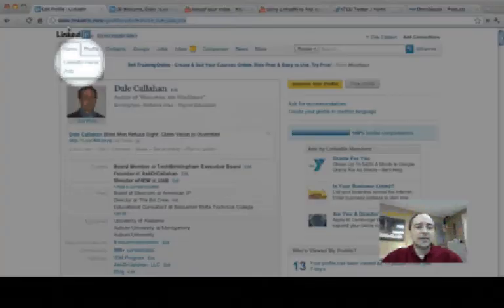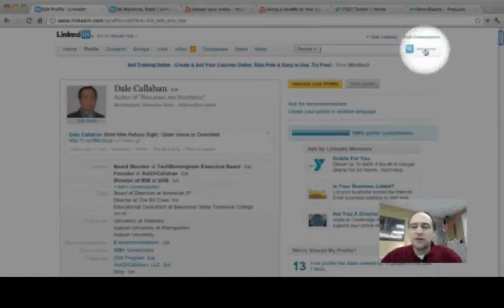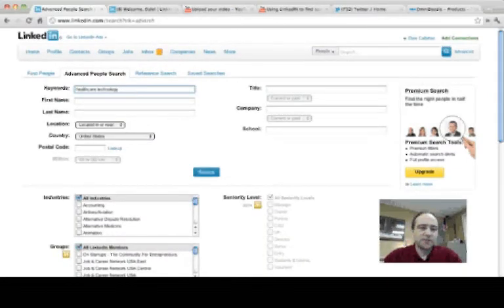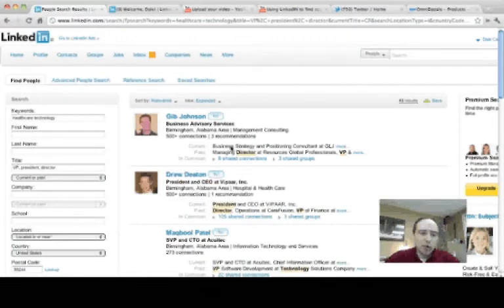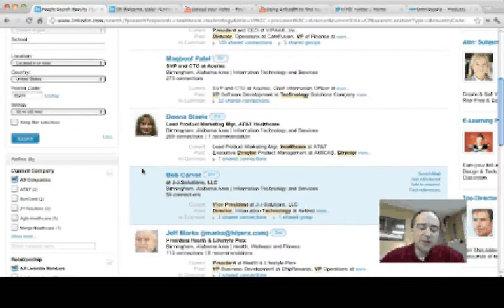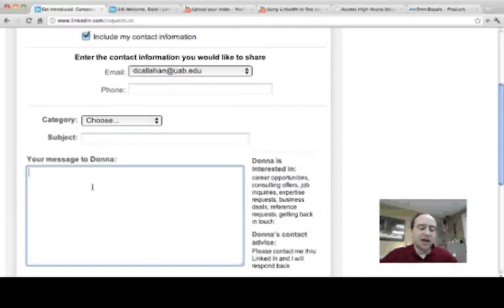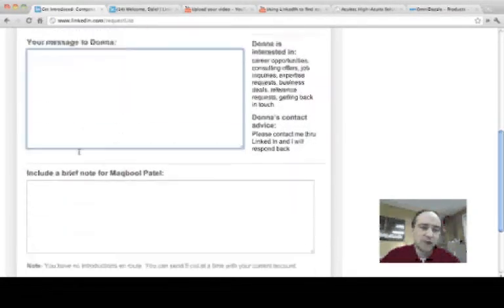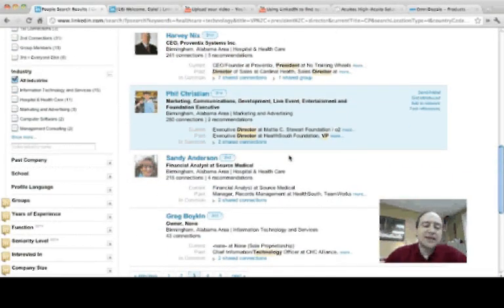Using LinkedIN to find new opportunities for you